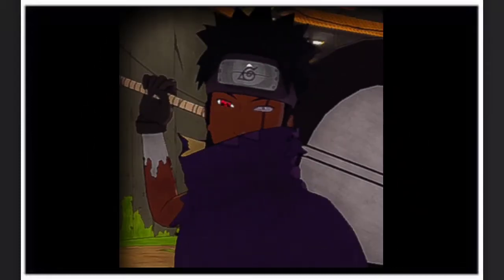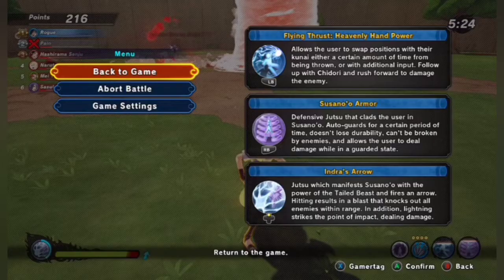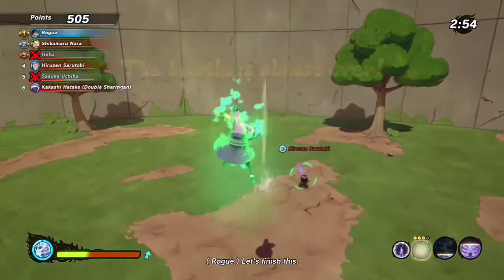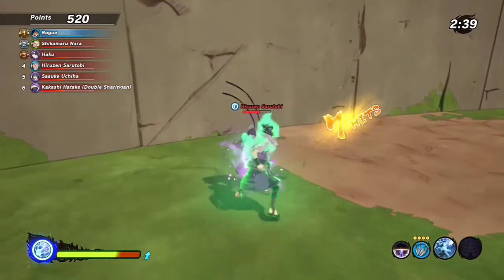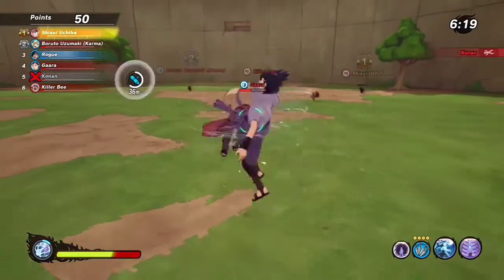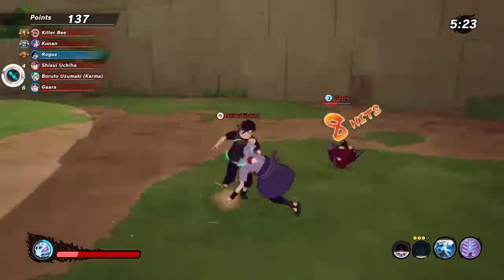SHINOBI STRIKER FINAL BATTLE SASUKE IS OUT! | Here's what I think....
First video with my voice not the most pleasant but I'll get better at it. Enough about that..FINAL BATTLE SASUKE IS LIT 🔥